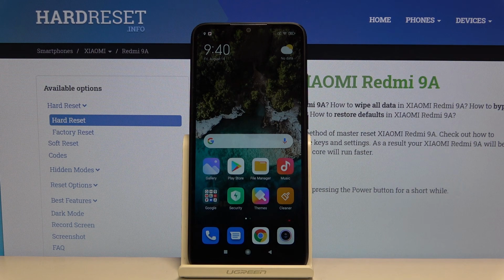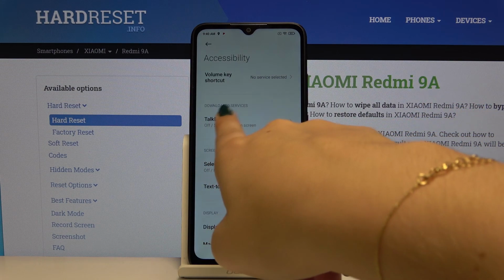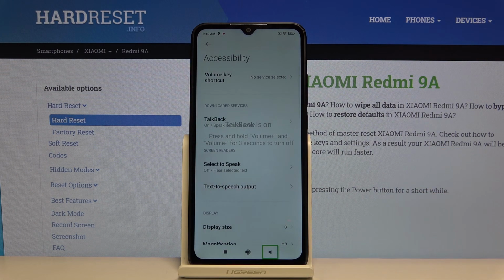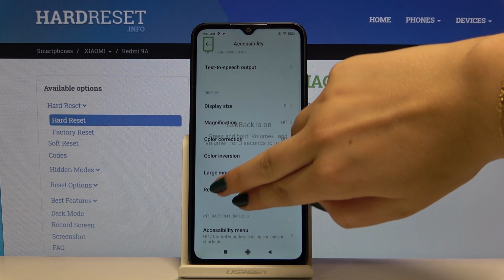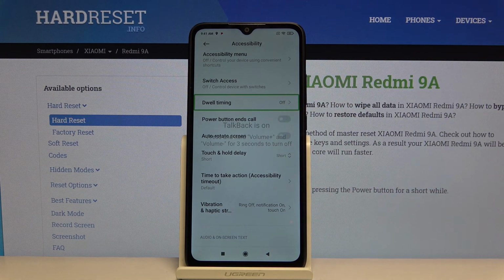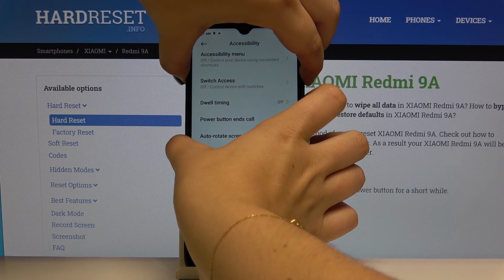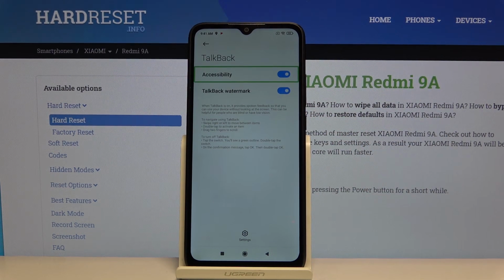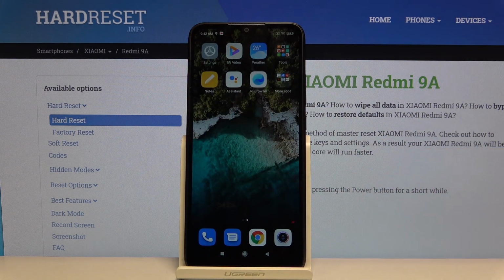How to Activate Talkback in Xiaomi Redmi 9A – Talkbalk Mode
Read more info about Xiaomi Redmi 9A:
Check out the presented tutorial, where we show you how to smoothly use talkback mode in Xiaomi Redmi 9A. If you need to check the best way to open/close talkback in your Xiaomi device, follow the attached instructions and use Xiaomi talkback successfully. Let’s use presented instructions and activate/use/quit talkback in Xiaomi Redmi 9A. Visit our HardReset.info YT channel to get more useful tutorials for Xiaomi Redmi 9A.

How to use Talkback Mode in Xiaomi Redmi 9A? How to enable Talkback in Xiaomi Redmi 9A? How to exit Talkback Mode in Xiaomi Redmi 9A? How to quit the Talkback Mode in Xiaomi Redmi 9A?